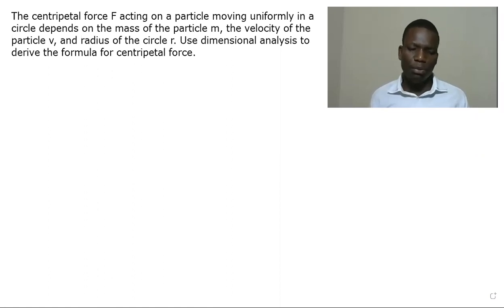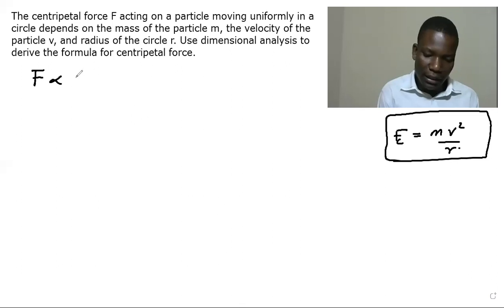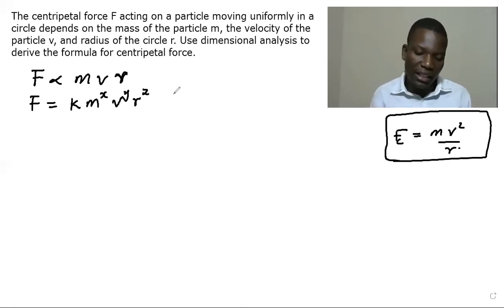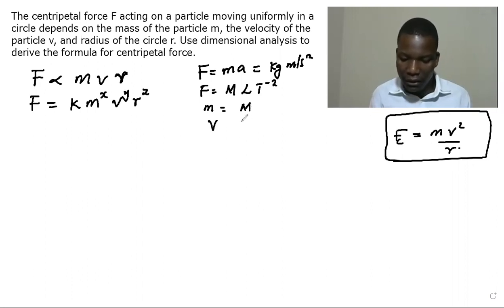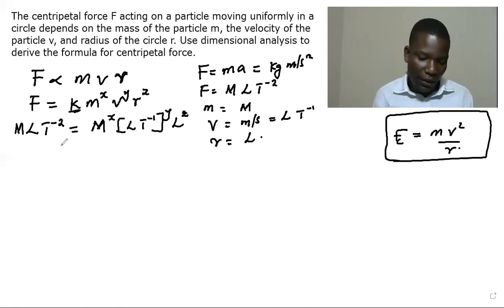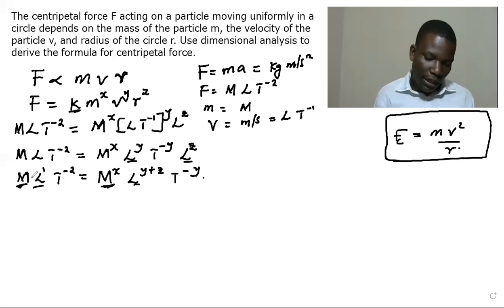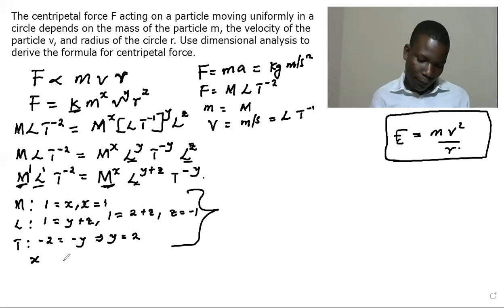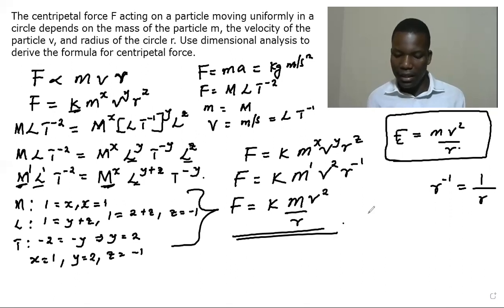Dimension Analysis (2 of 25)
Dimension analysis is used to derive the formula of centripetal force.